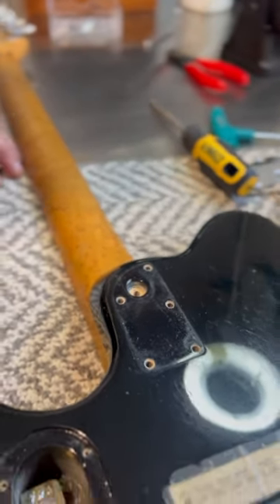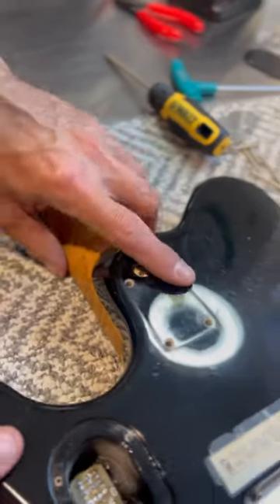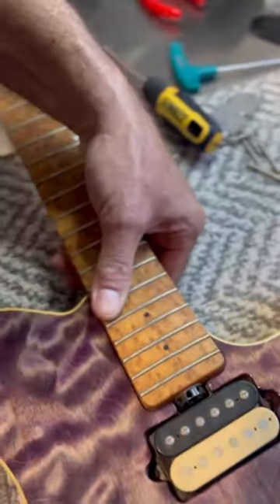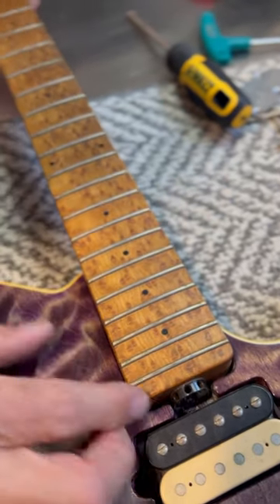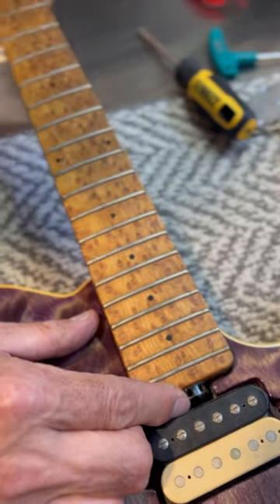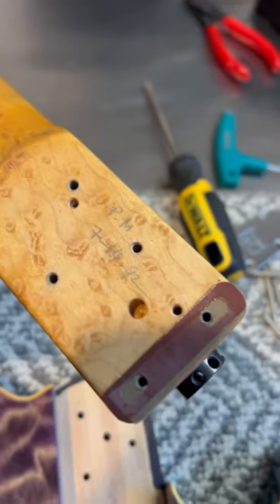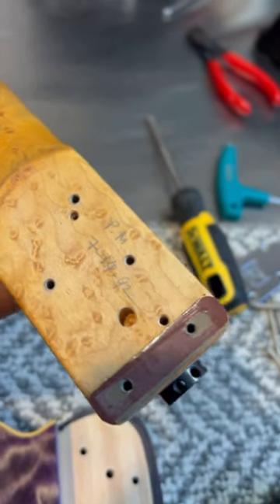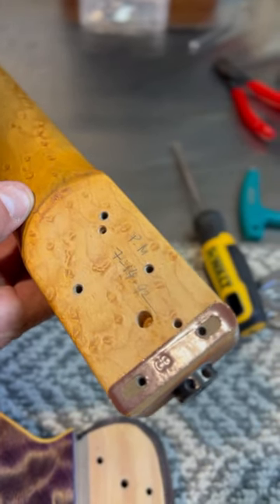How to find the build date of an Ernie Ball Eddie Van Halen Guitar 🤟🏻